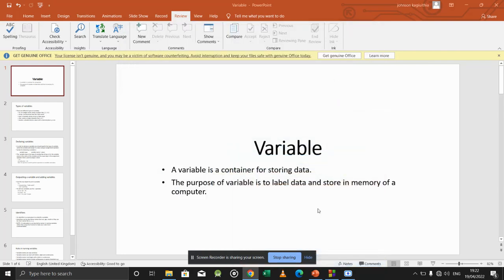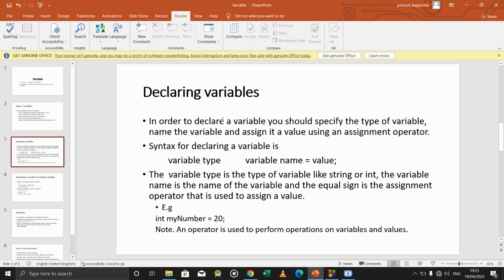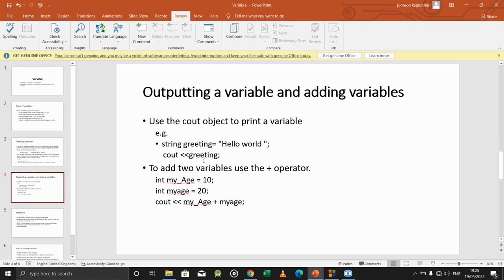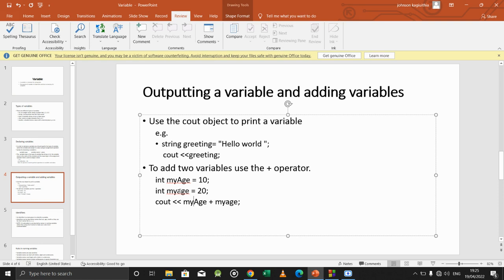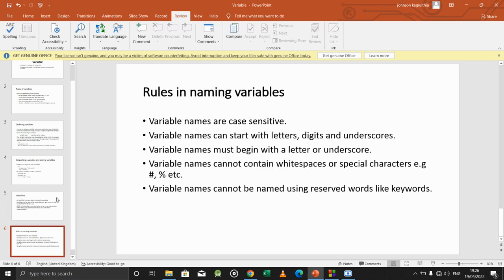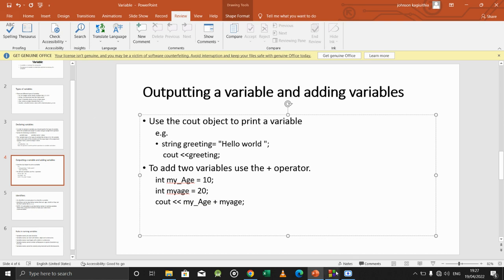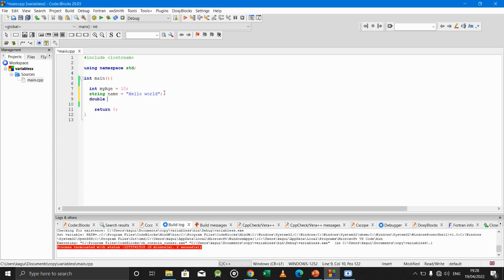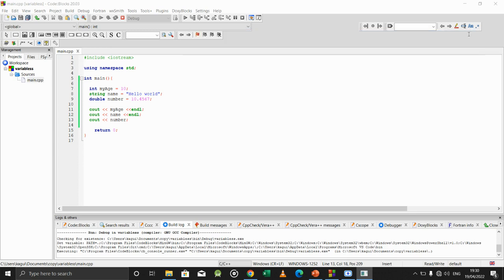Variables Introduction to C++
Hello, in this tutorial we will go through variables in c++. This is an introduction to C++ beginners.